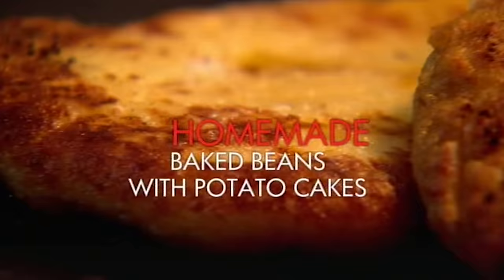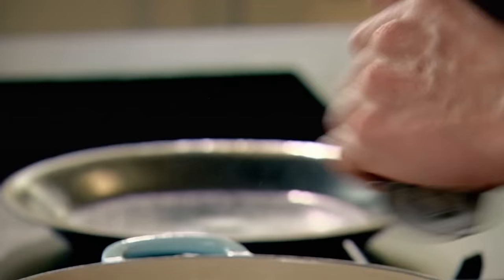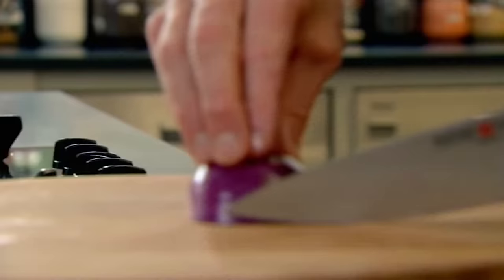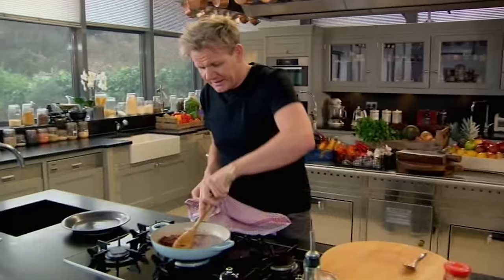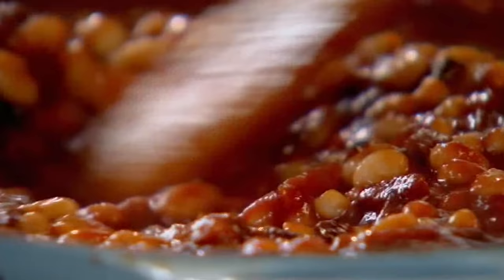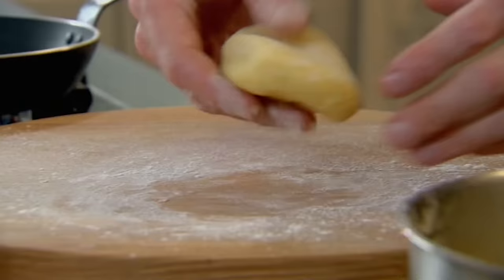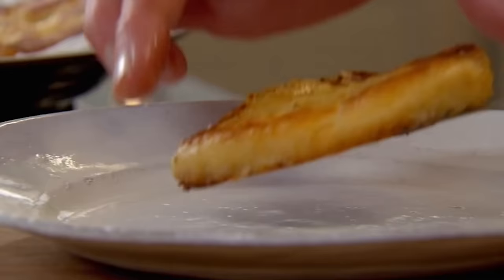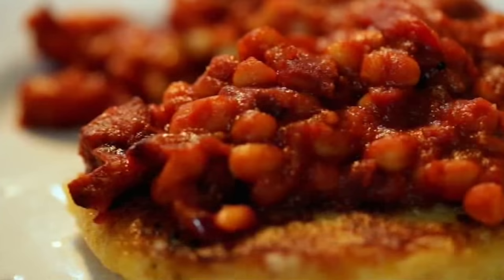Homemade Spicy Baked Beans with Potato Cakes | Gordon Ramsay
Gordon makes some not-so-average baked beans, adding chilli, garlic and pancetta to spice things up. A brilliant breakfast to start the day.

Gordon Ramsay Ultimate Fit Food